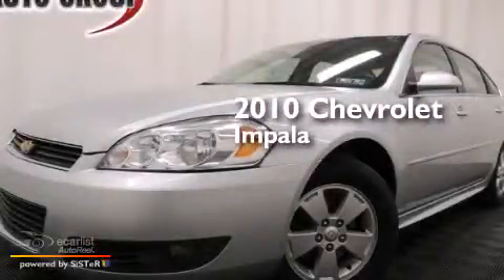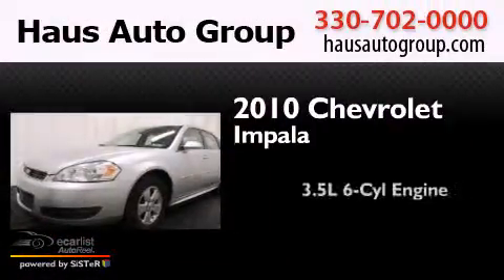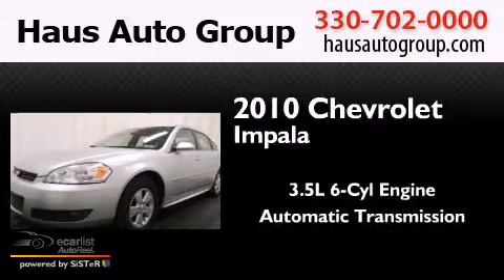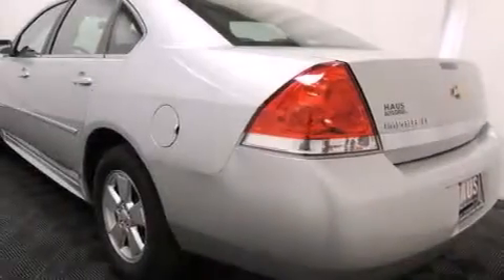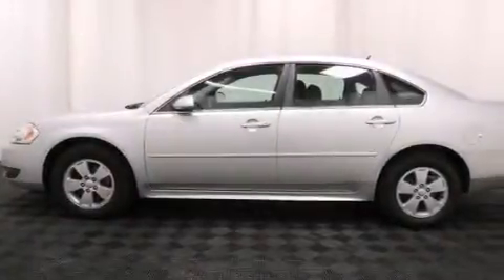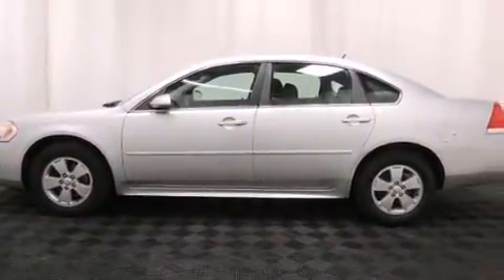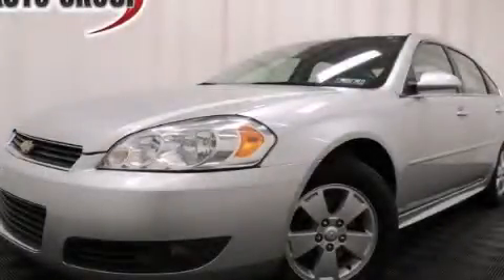2010 Chevrolet Impala Canfield OH 44406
We have been honored to serve the Canfield OH area , we promise that your experience at our dealership will exceed your expectations ! Year : 2010 Make : Chevrolet Model : Impala Engine : 3.5L V6 SFI Engine Trans . : Automatic Exterior : Unspecified Miles : 49,082 Interior : Unspecified Chris Haus Auto Sales LLC 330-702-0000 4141 Boardman Canfield Rd Canfield , OH 44406